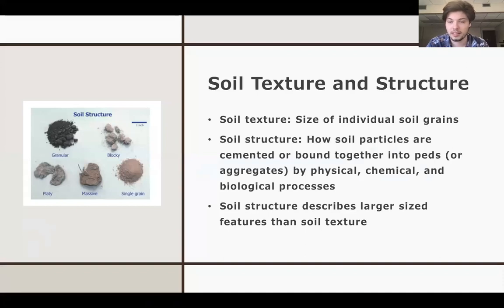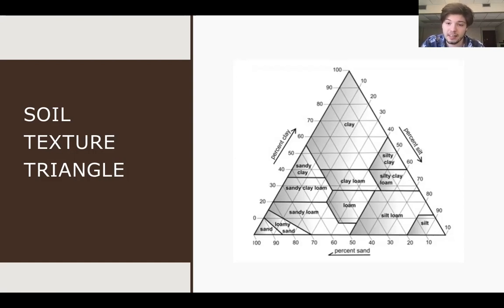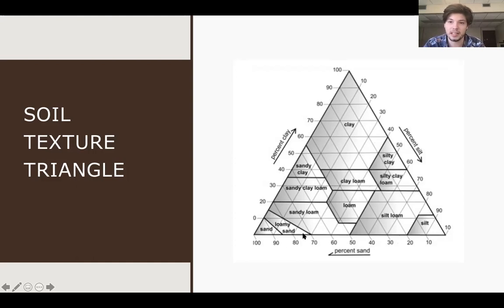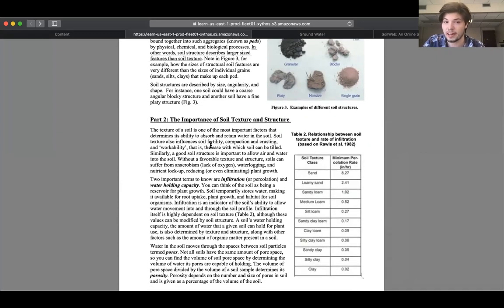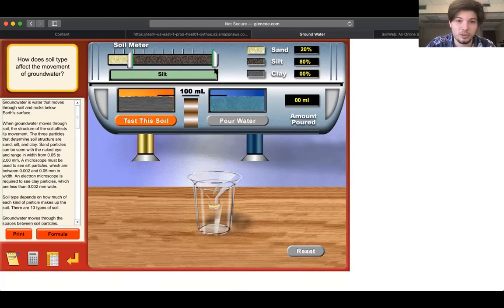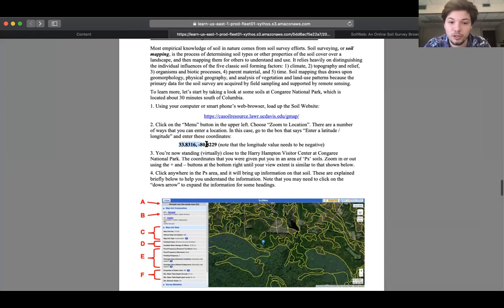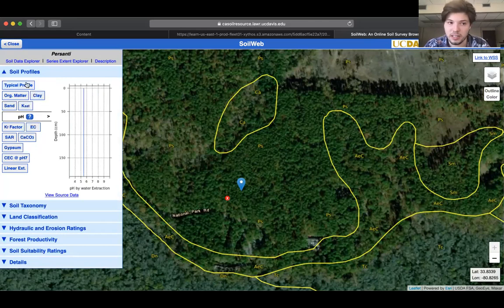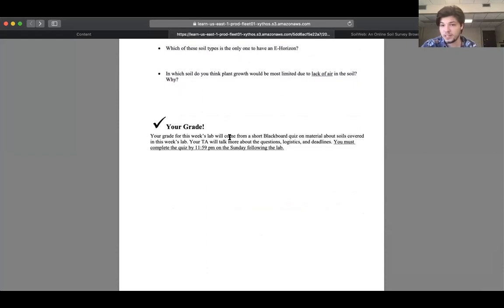Lab 2: Soils and Soil Mapping